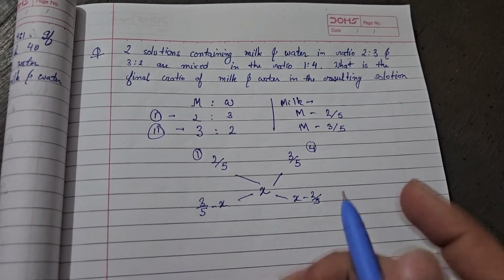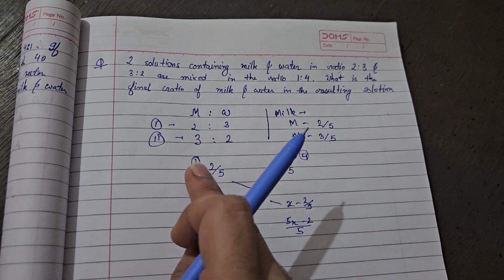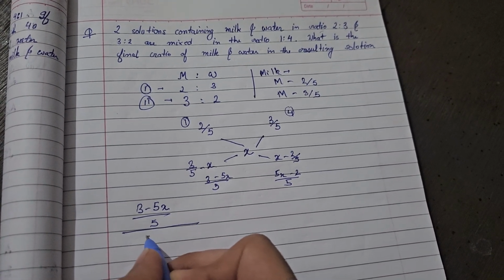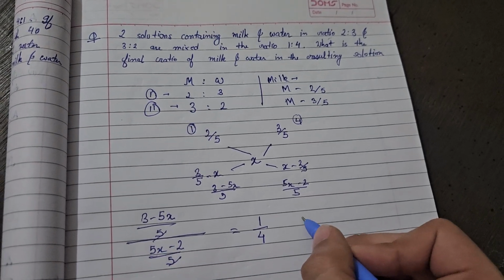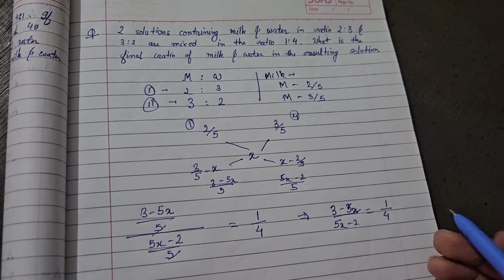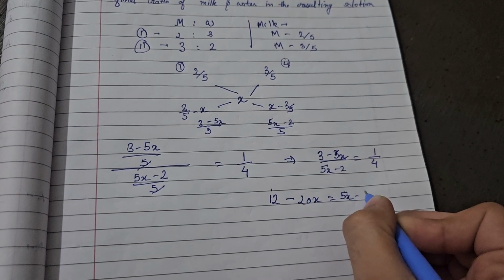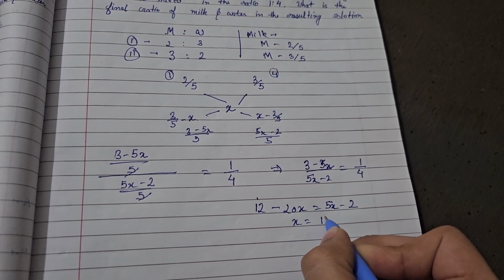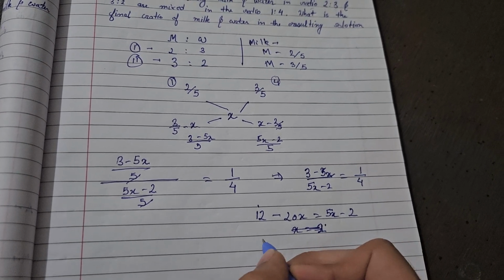Cat ratio and proportions 2026